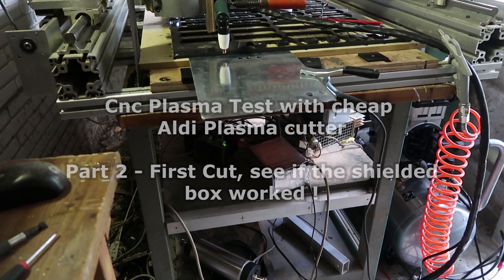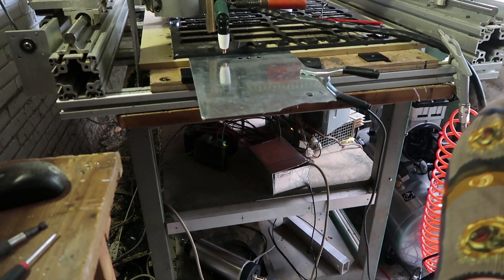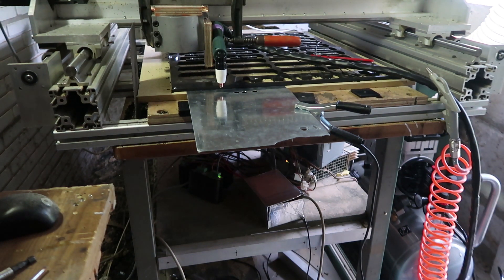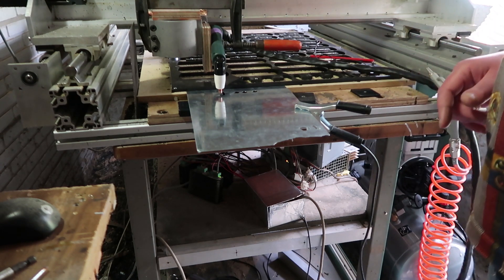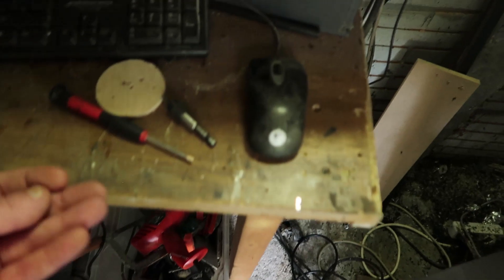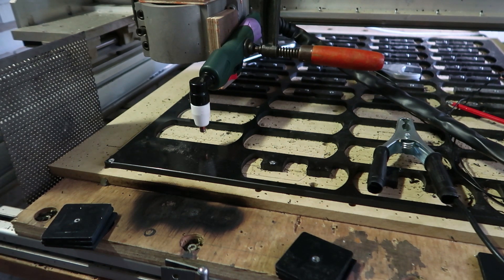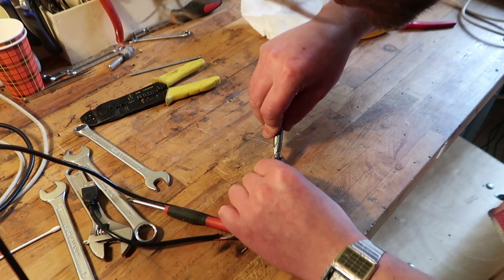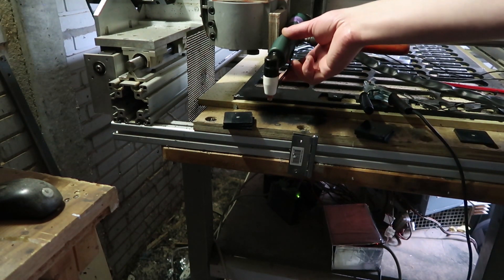PLASMA CUT - Part 2 First cut with the shielded Breakout board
trying to make a cheap ALDI Parkside plasma cutter to work, so i can cut steel for my planar magnetic speakers.